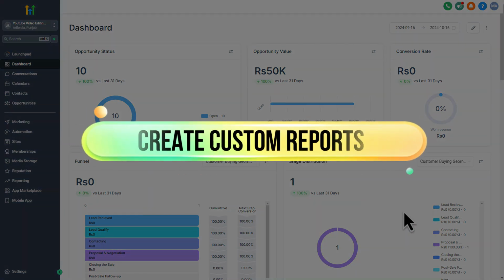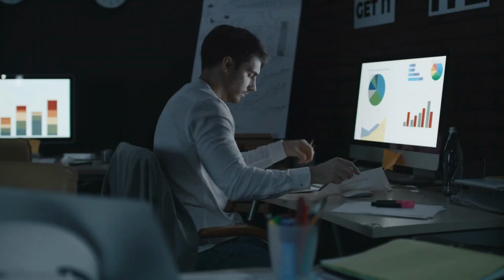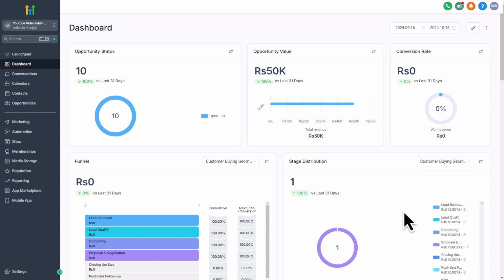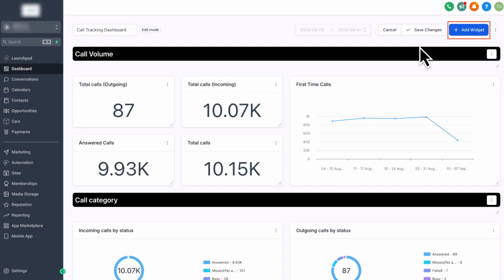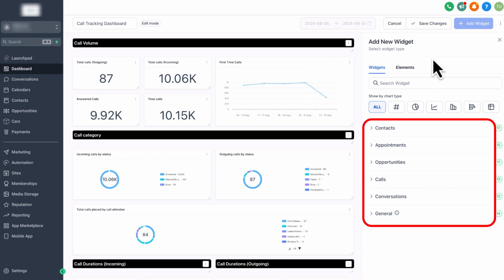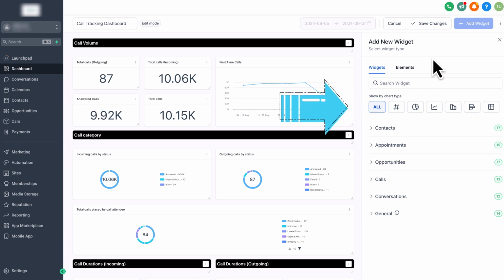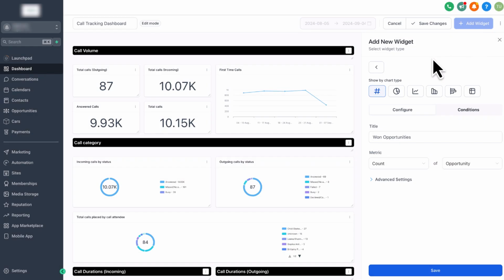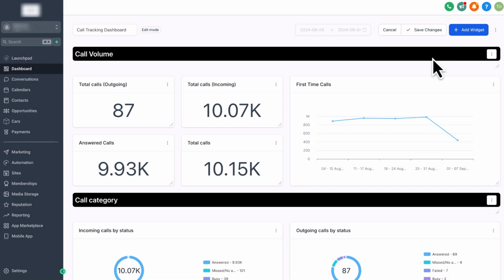CREATE Reports That Drive REAL Business Results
Are you looking to track what matters most to your business?
Learn how to create custom reports in GoHighLevel to gain valuable insights into your marketing efforts.

Key points covered in this video:

Setting up a custom dashboard
Adding widgets to track key metrics
Customizing the layout and design
Ready to take control of your business data?